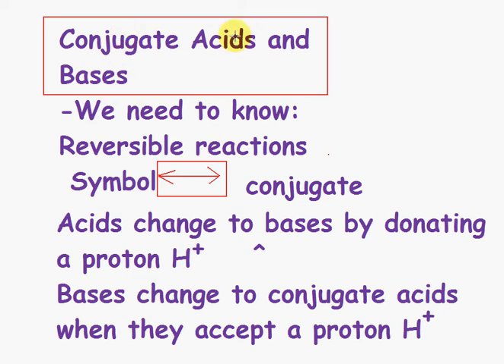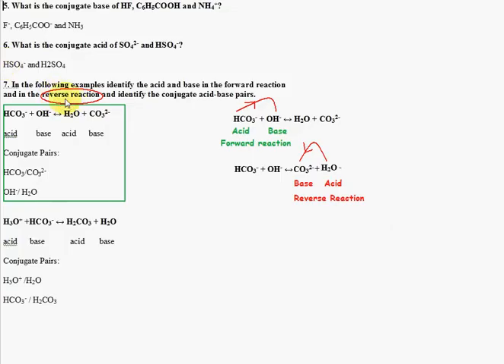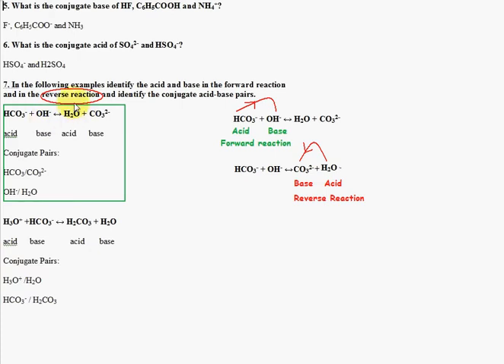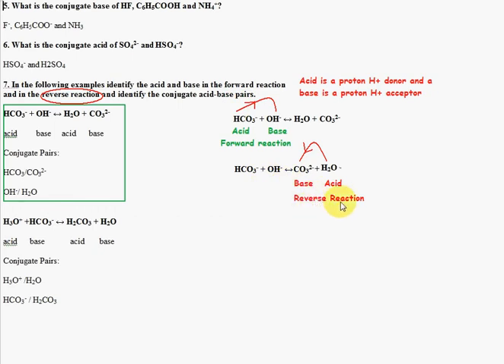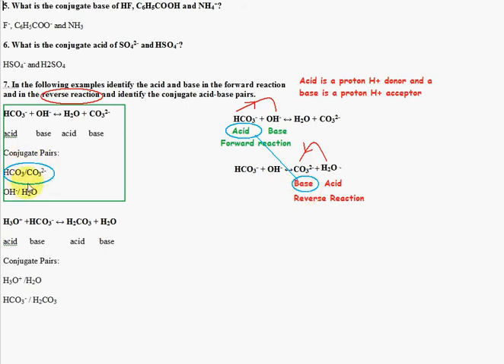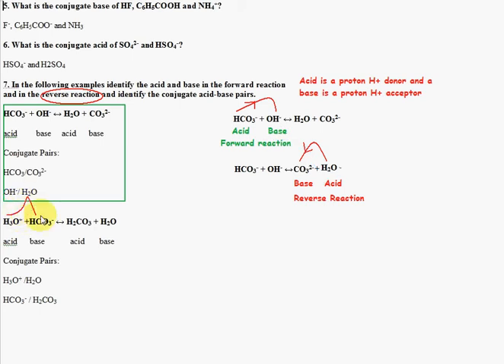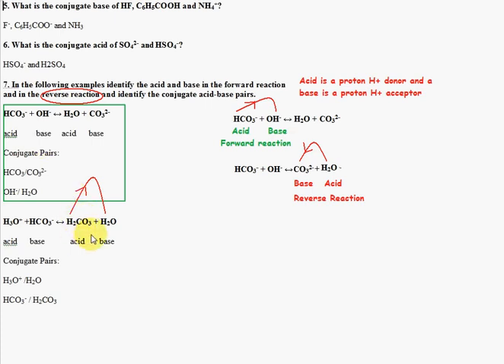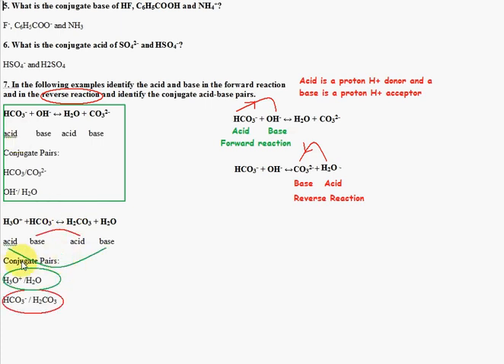tut 6 conjugate acid base